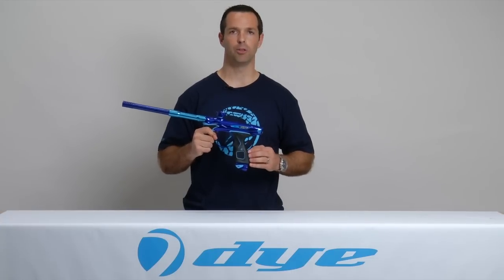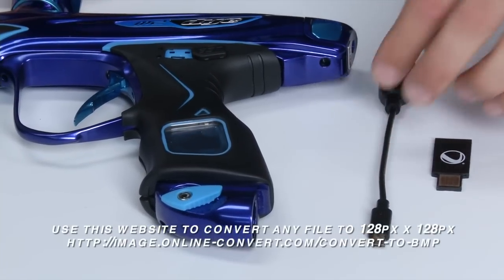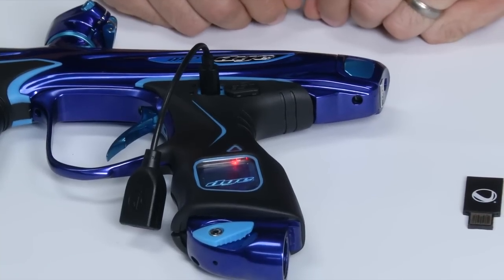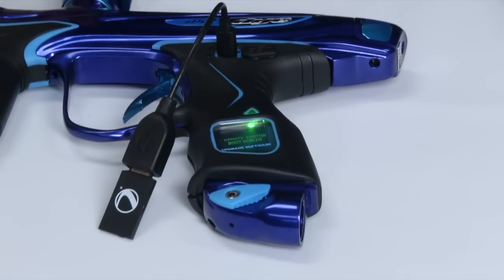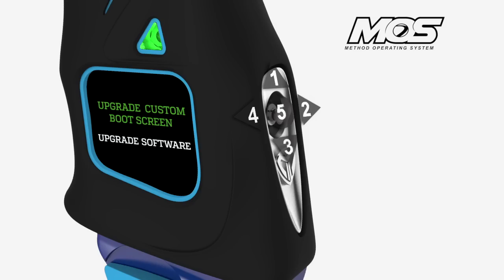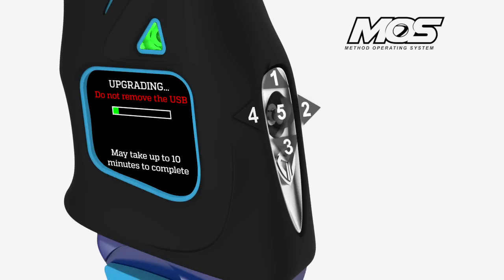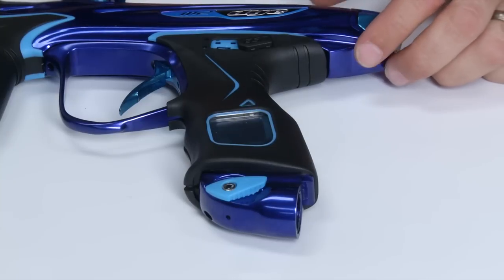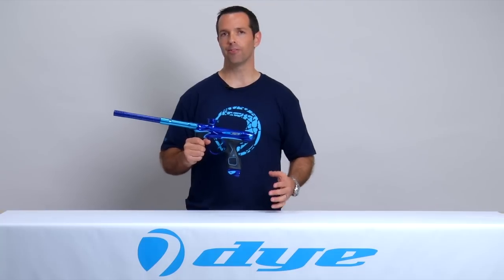DYE M2 Classroom - Uploading Custom Boot Screen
One of the many ways to customize the M2 is creating a custom boot screen.  Learn how with Billy Wing in the DYE m2 Classroom

FOLLOW | LIKE | SHARE | WIN